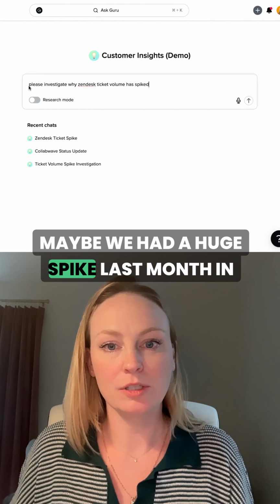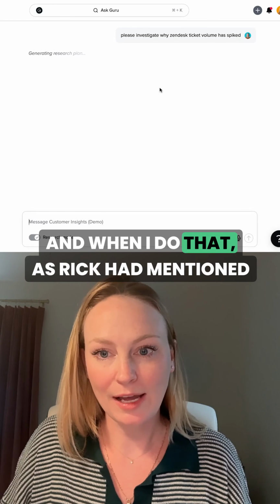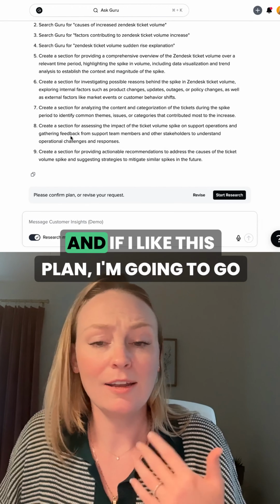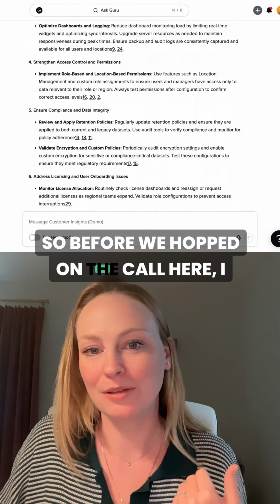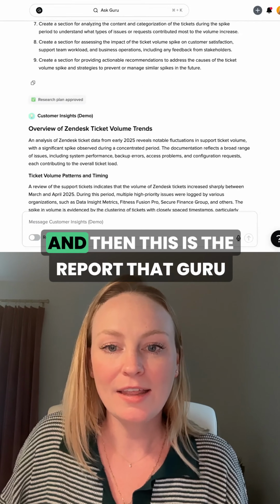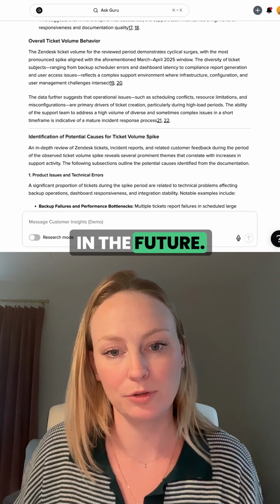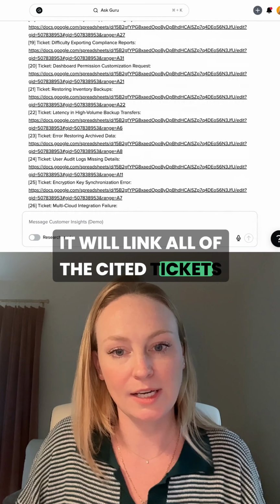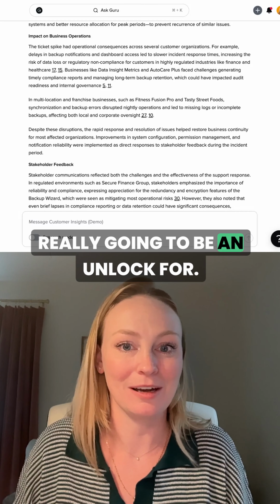AI That Actually Does the Work (Guru Research Demo) | Guru (getguru.com)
📺 Clip from Unfiltered Office Hours: Episode III
Guru’s Research Mode doesn’t just give answers—it builds reports with context, citations, and recommendations. In this clip, Molly runs a full Zendesk ticket analysis using Guru’s customer insights agent. This is next-level AI for enterprise teams.

🤖 From hours of work to instant insight.